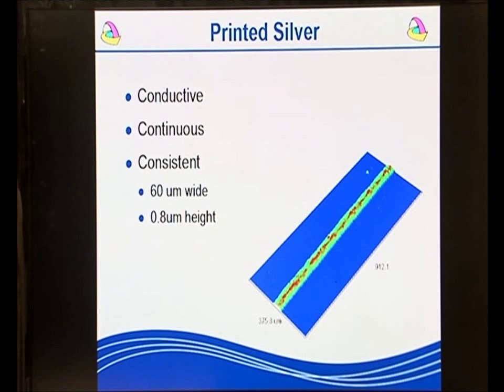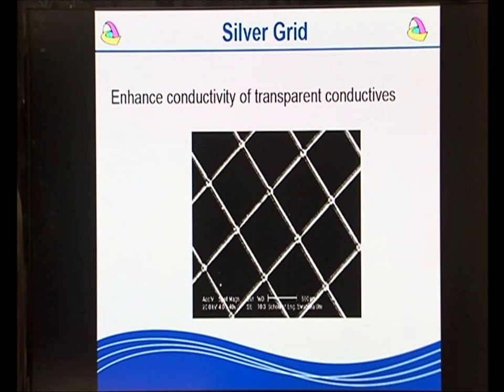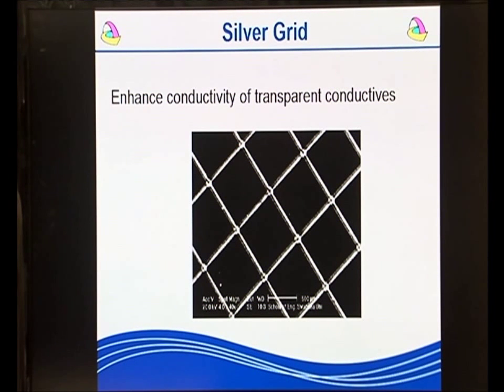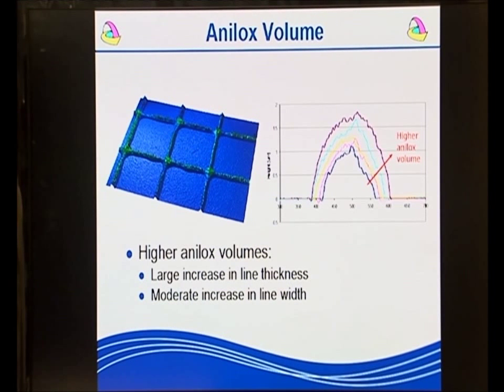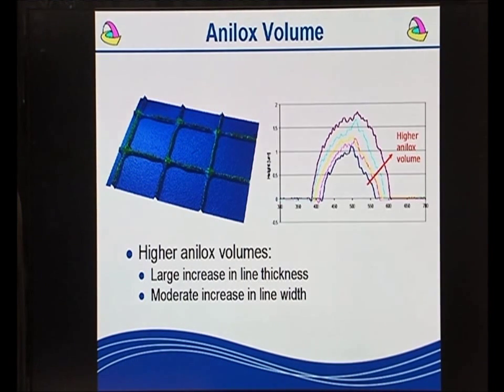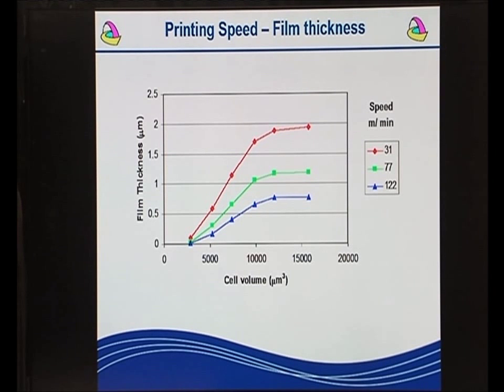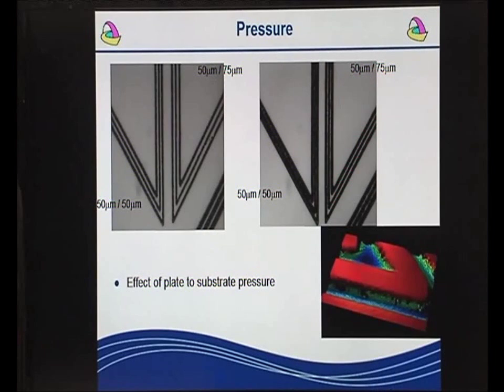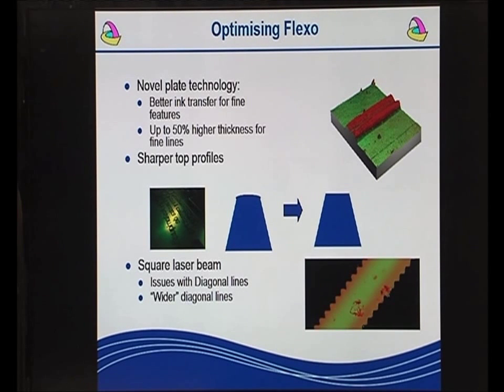Flexographic printing for Polymer Electronics -- Part 2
This invited paper by Prof Tim Claypole, Director of the Welsh Centre for Printing and Coating (WCPC), Swansea University, was presented at a meeting at the Polish Flexographic Technical Association (PLFTA) XII Flexographic Forum, October 2010. It was pre-recorded and simultaneously translated into Polish.
This second part of the paper, looks at the printing of functional materials with flexography. It précis some of the recent research at the WCPC on this topic. In particular it looks at the impact of the printed process on the printed lines. It presents research on plate geometry and corresponding tracks and gaps.
The WCPC is one of the five UK Centres of Excellence for Polymer Electronics.